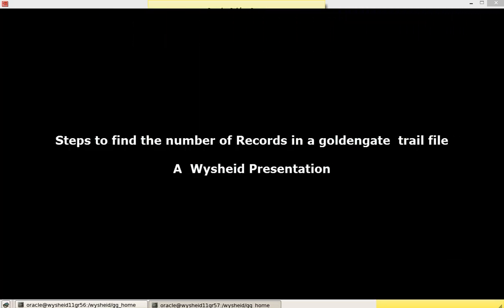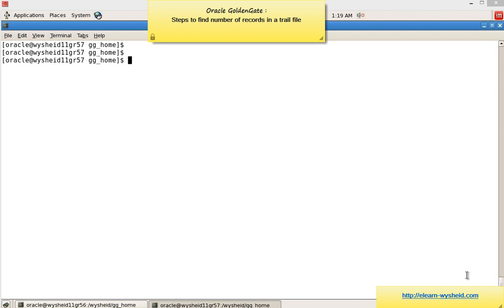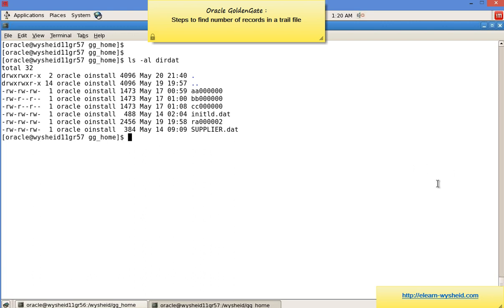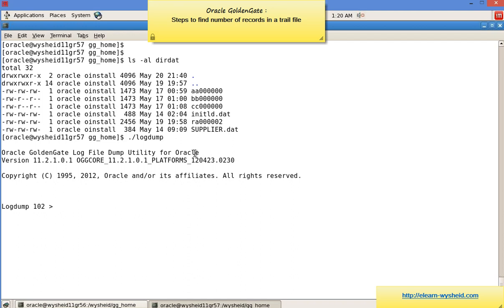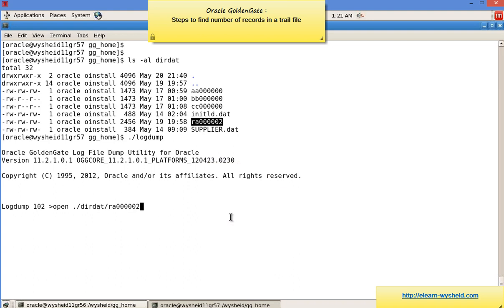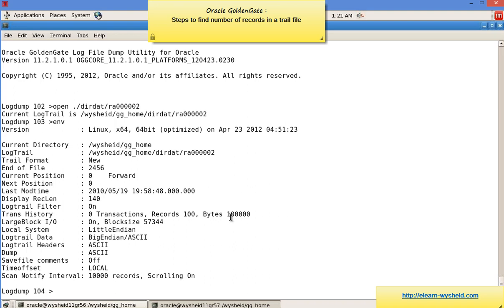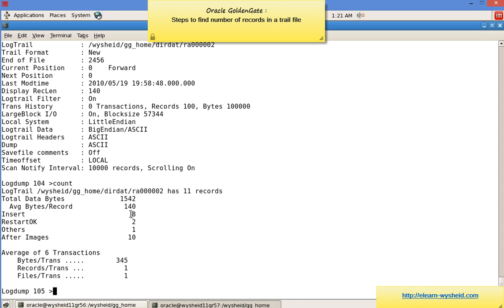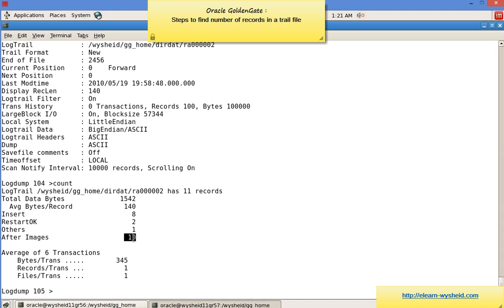GoldenGate Tutorial : Record count using Oracle GoldenGate logdump| find record count in goldengate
This video explains about the steps used for finding the record count in a goldengate trail file . This video uses logdump utiity